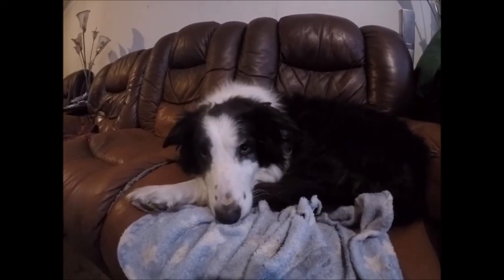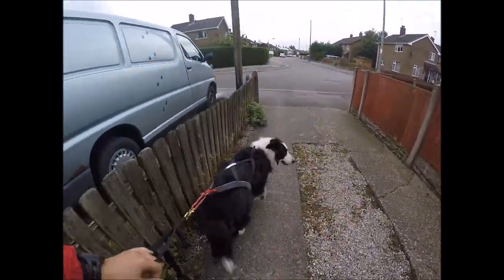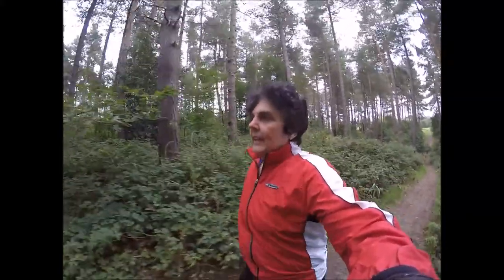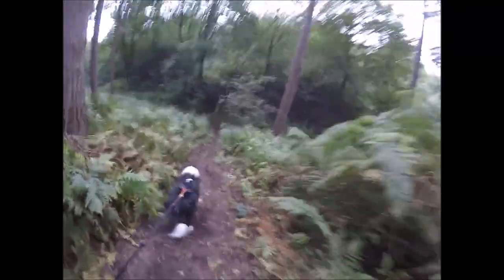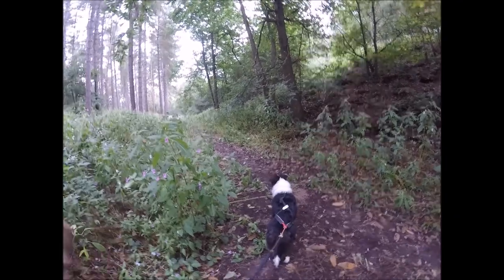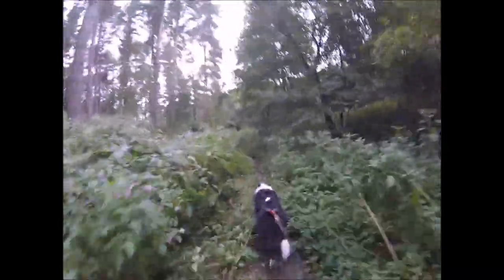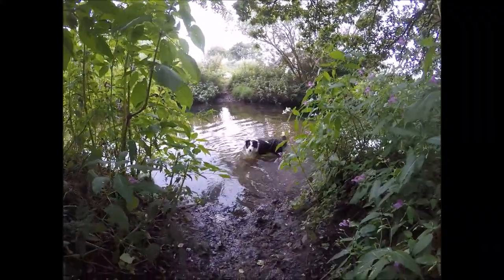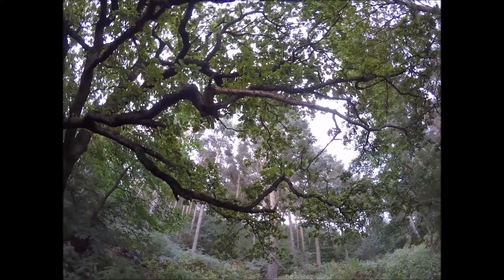ultra training vlog / canicross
first time out training after the summer, its is still a bit hot for my collies.